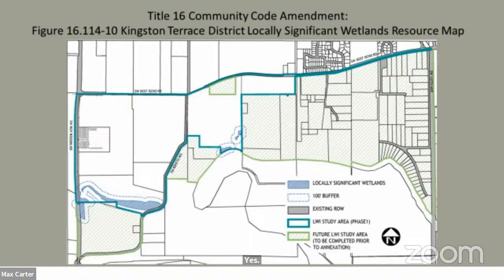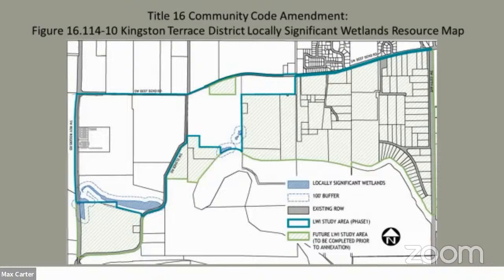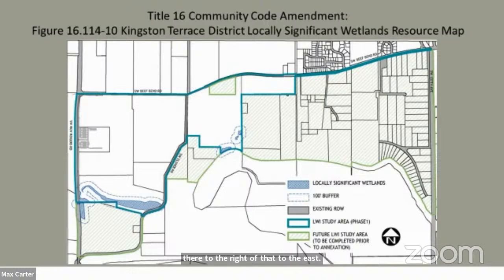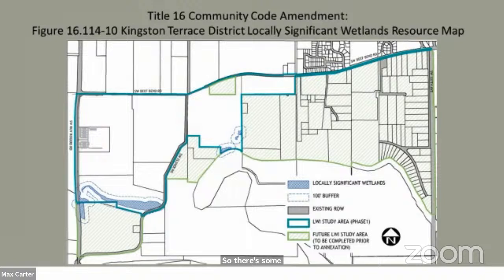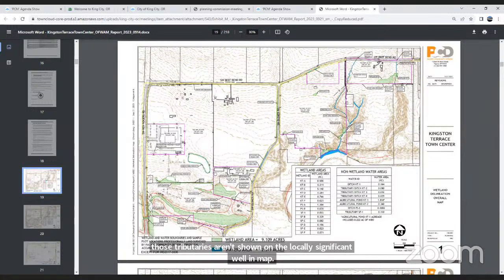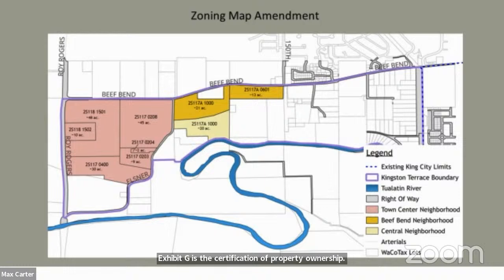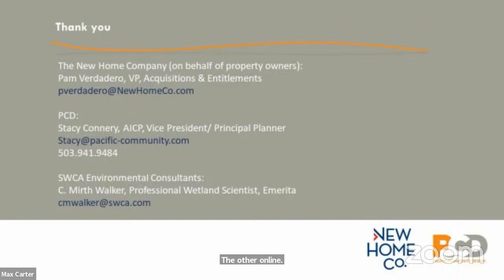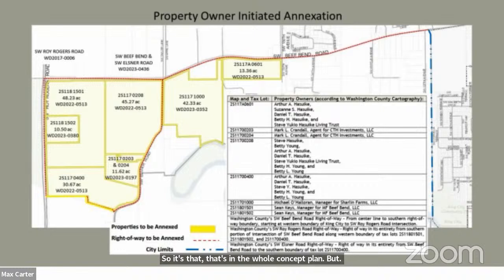December 6 Planning Commission Public Hearing